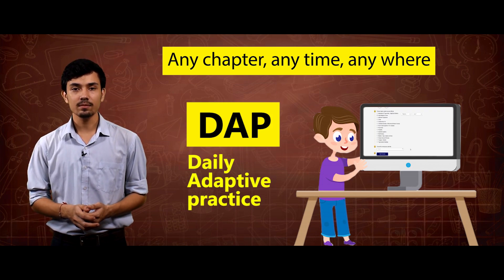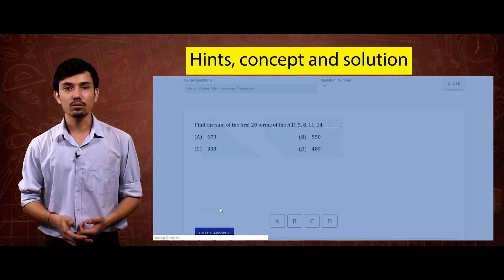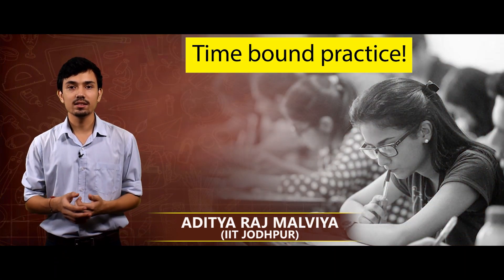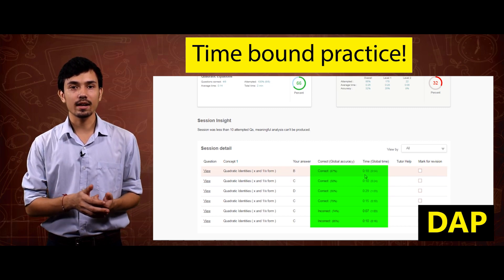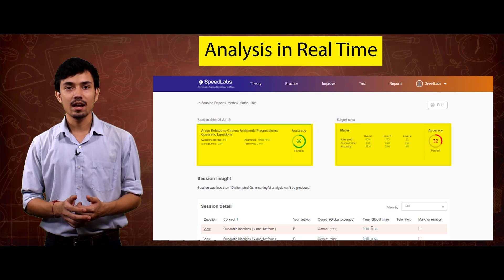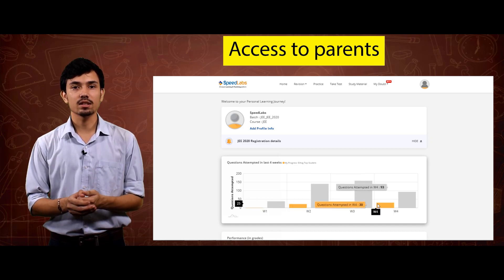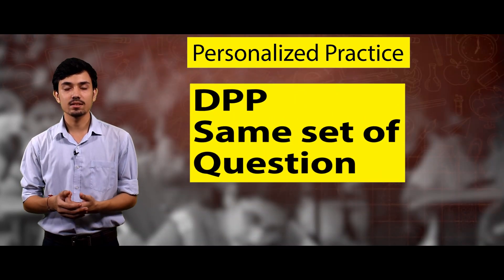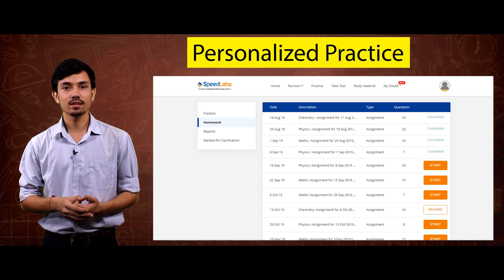Use DAP (Daily Adaptive Practice) over DPP to Crack JEE and NEET Exams